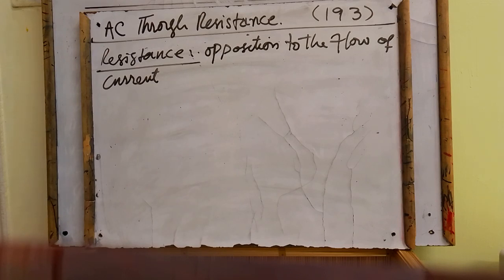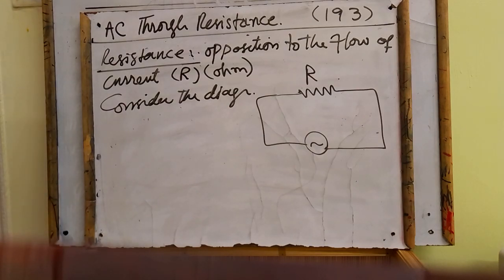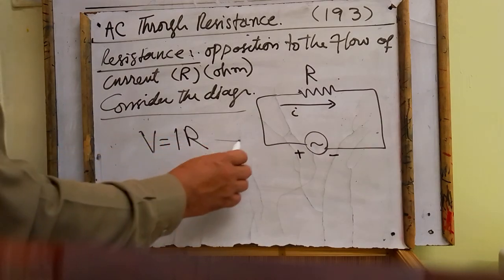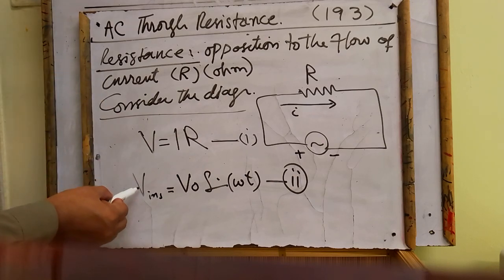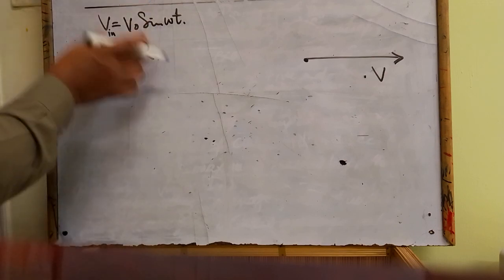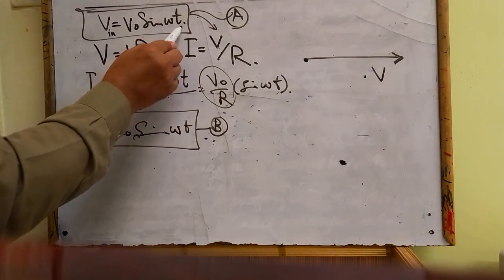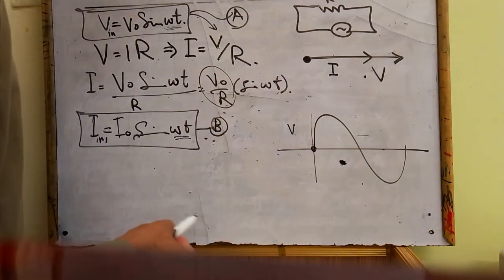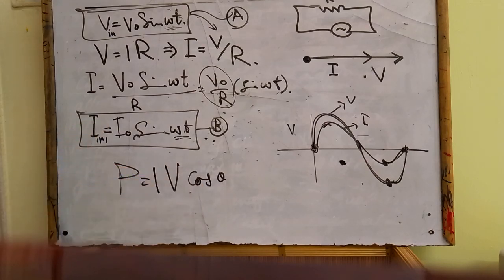AC through Resistor